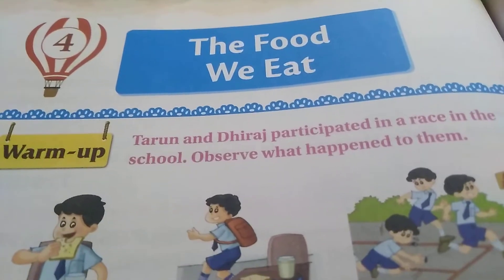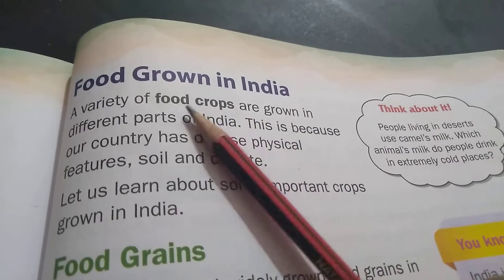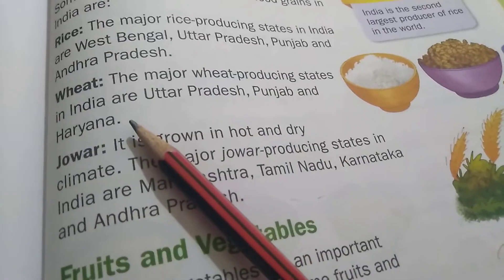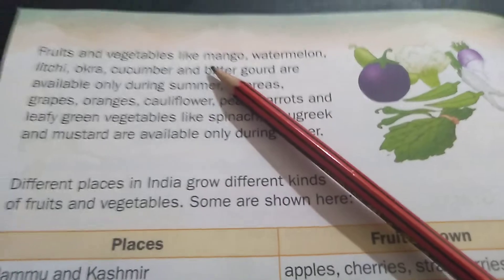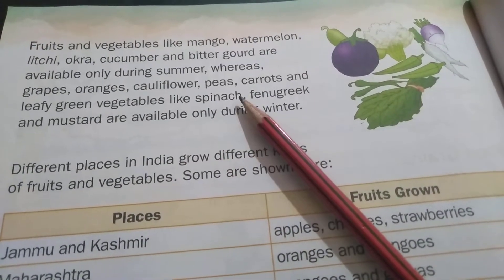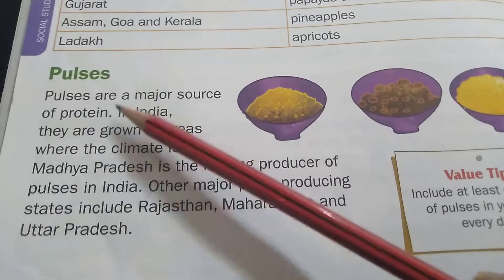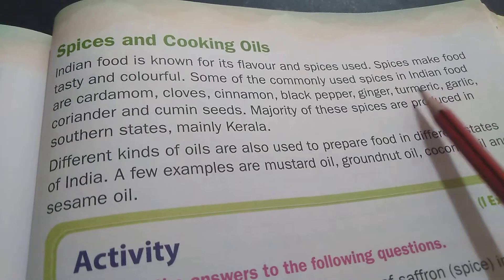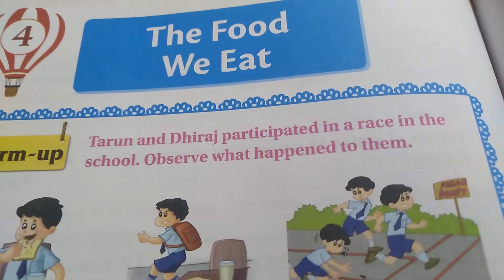Grade-3 Social Ln - 4 The Food We Eat - Explaination Part